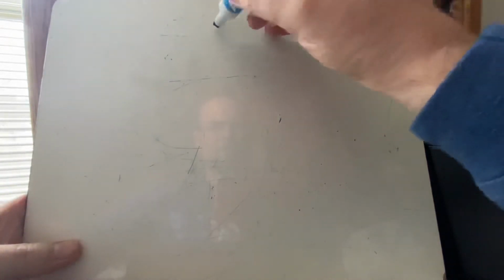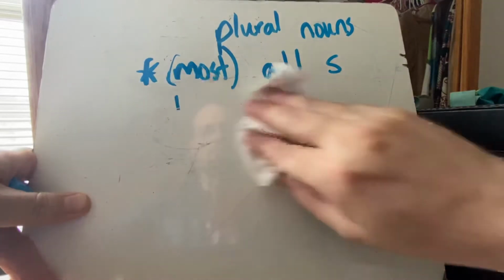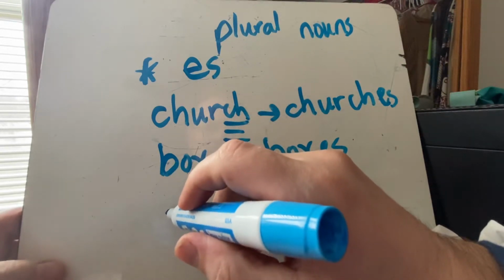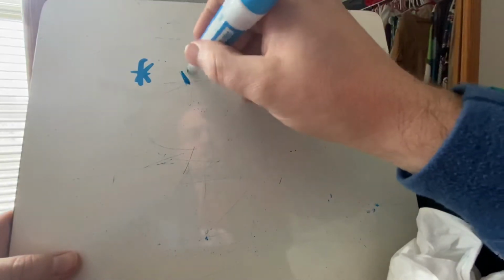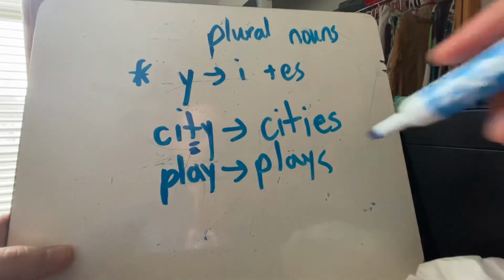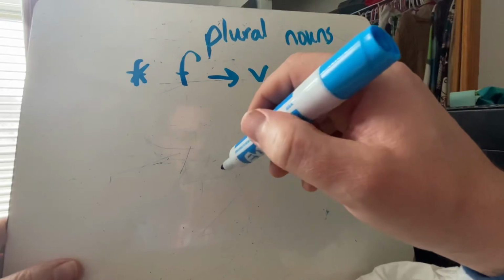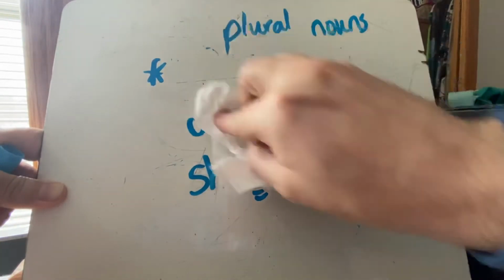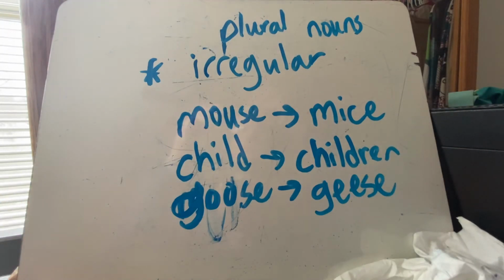Plural Noun Review